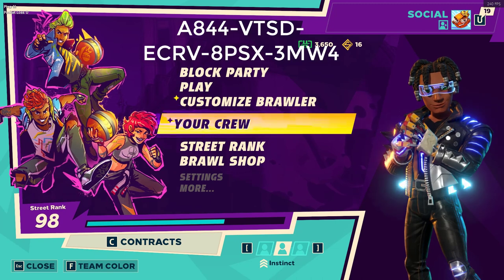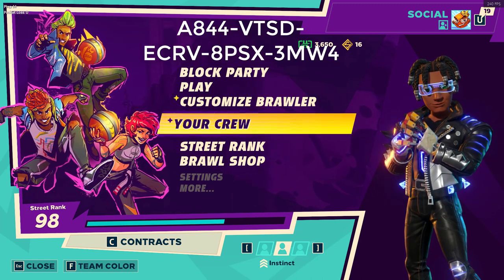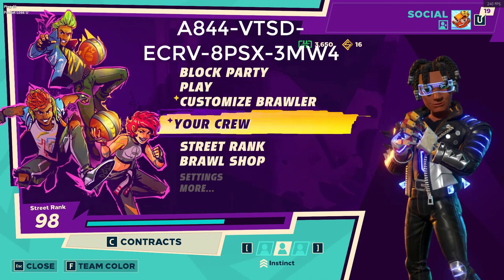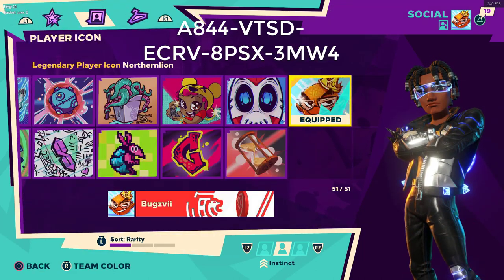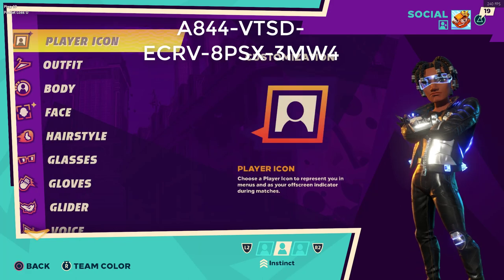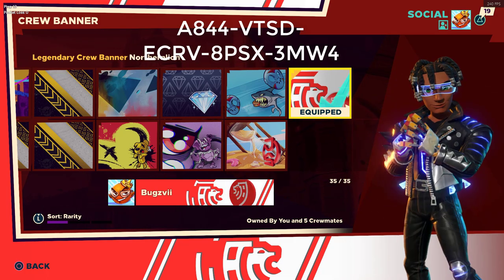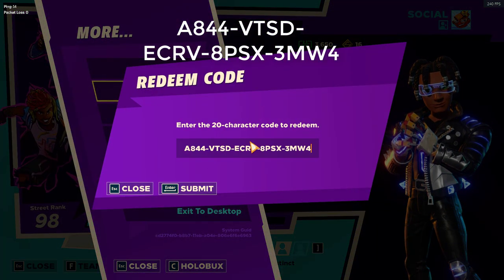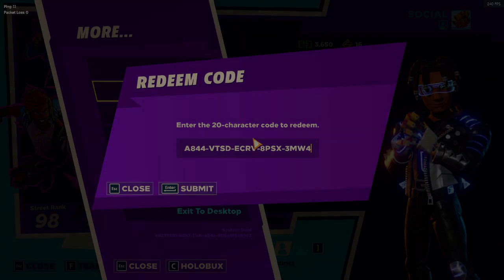Knockout City Northernlion Cosmetic Code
A844-VTSD-ECRV-8PSX-3MW4
A844-VTSD-ECRV-8PSX-3MW4
A844-VTSD-ECRV-8PSX-3MW4

- Intro : None

- Background : Days Like These

Knockout City, Knockout, Knockout City Montage, Knockout City Gameplay, Knockout City Pro, Knockout City, Knockout City $10K, Knockout City Tournaments,